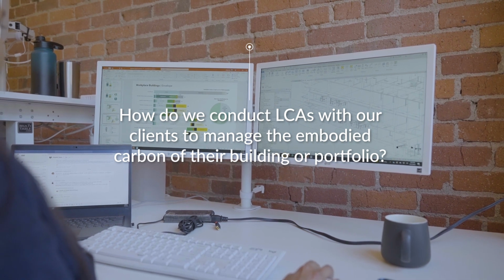Carbon Series: Life Cycle Assessments 101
In this installment of Stok's carbon video series, embodied carbon experts Andrés Gutierrez and Shreya Das provide a 101 on life cycle assessments (LCAs): what they are, how we do them, and how to use LCAs to advance progress on climate goals.